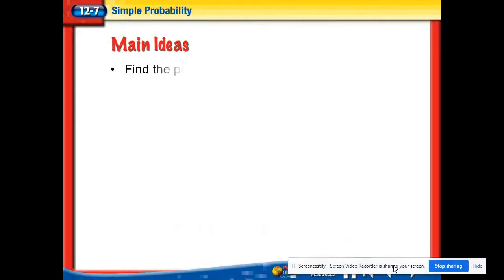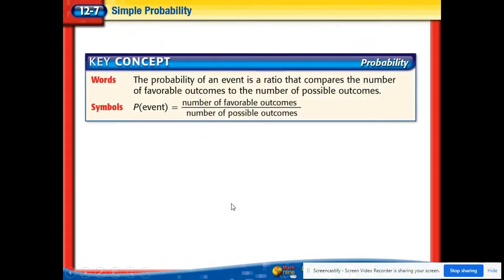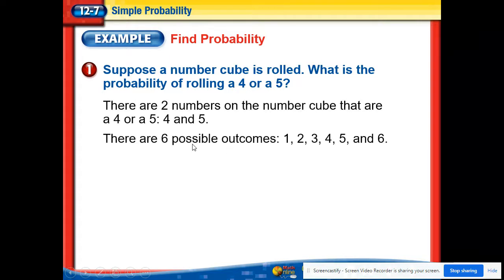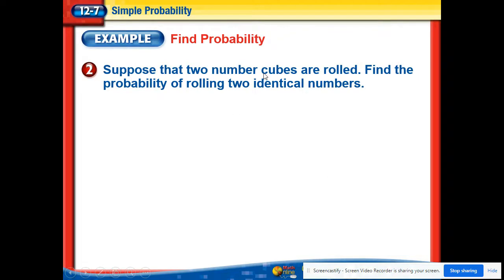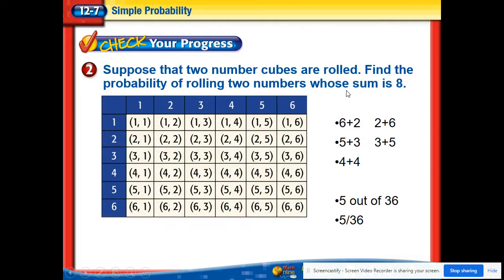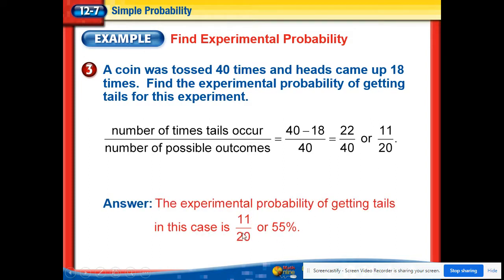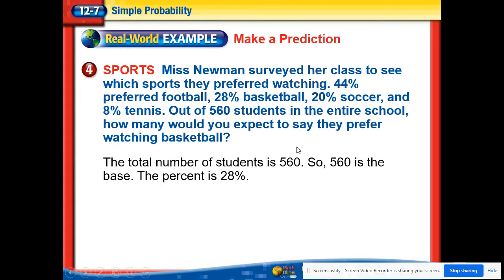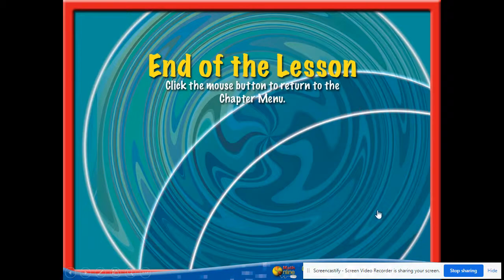Simple Probability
Simple probability, Theoretical and experimental.  Estimated values